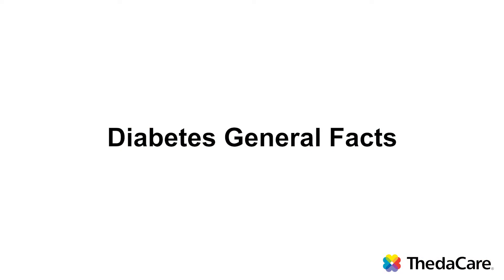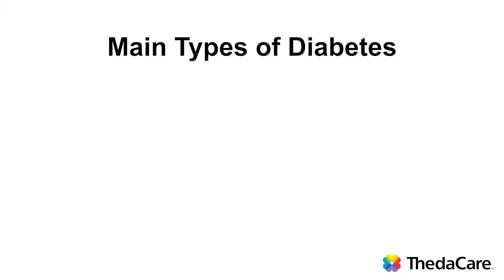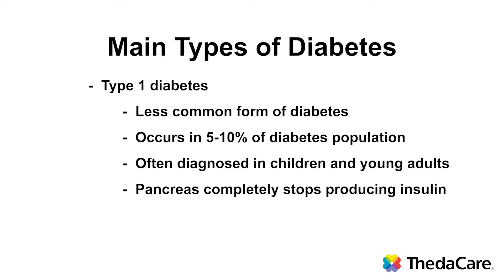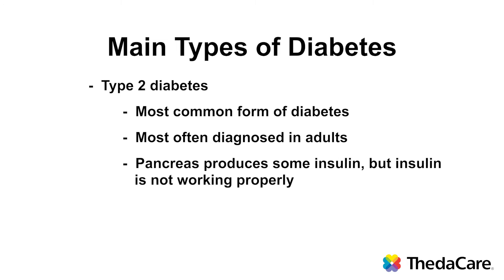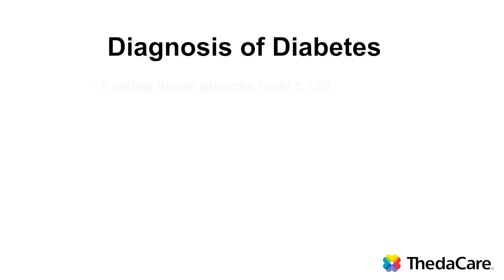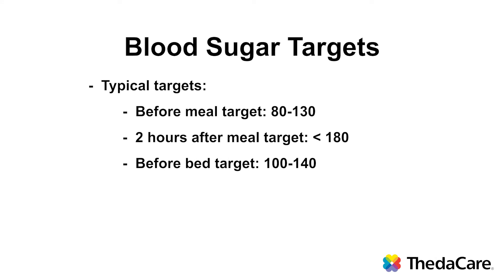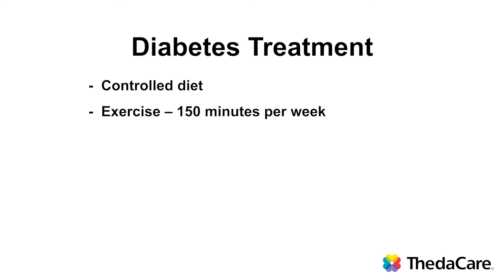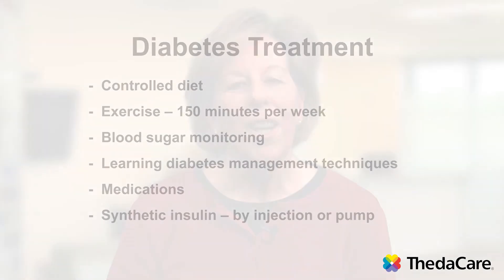General Diabetes Facts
In this diabetes education video, learn general facts about diabetes and how it is treated.